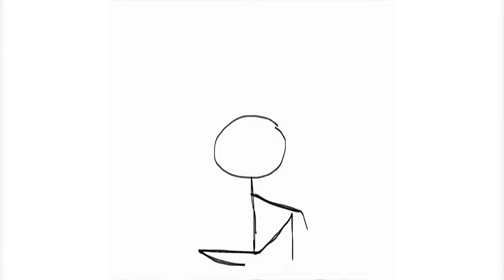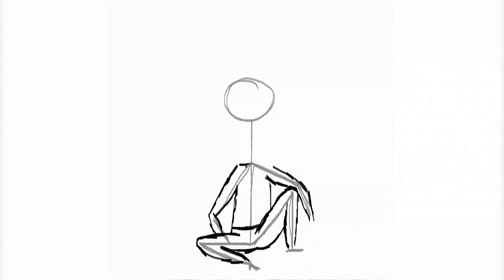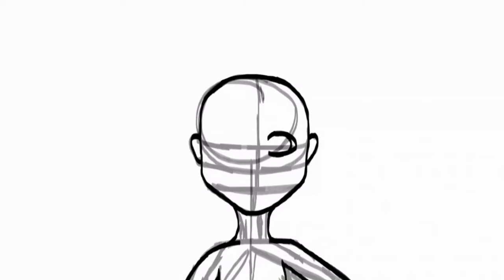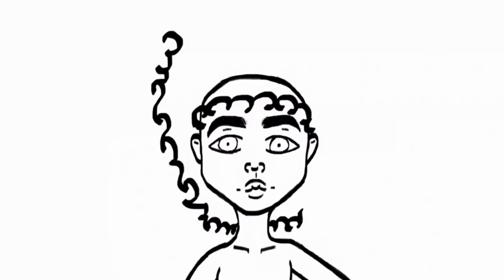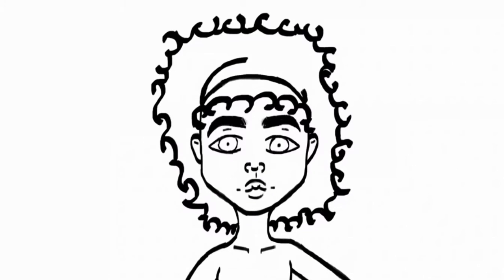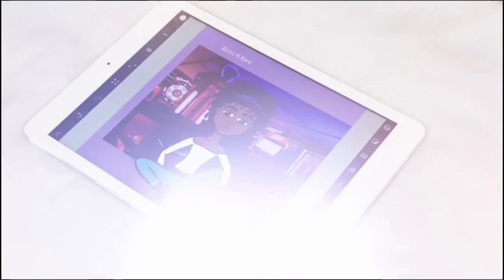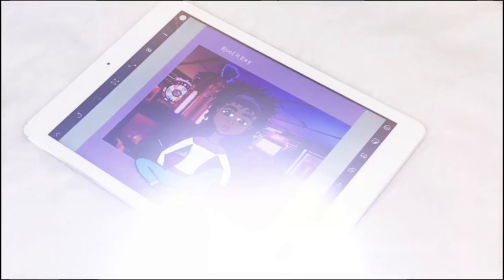KAY'S DIGITAL ILLUSTRATION PROCESS